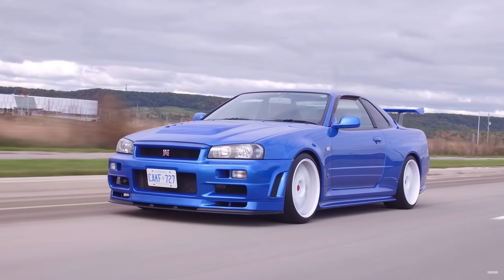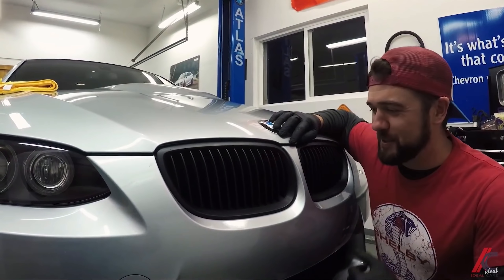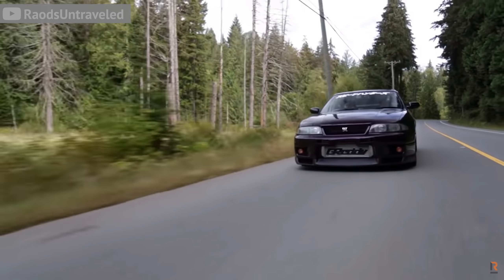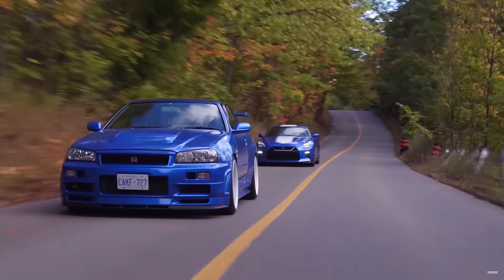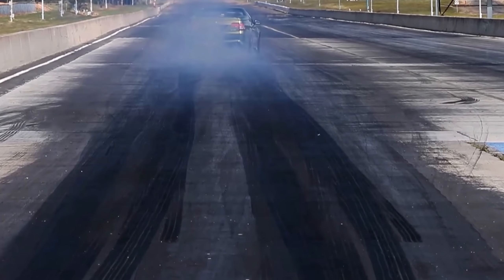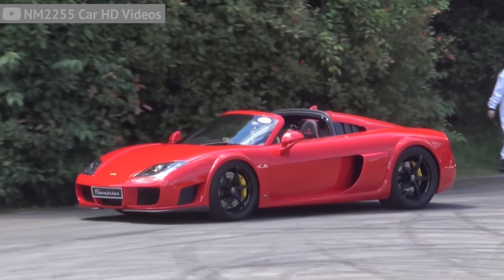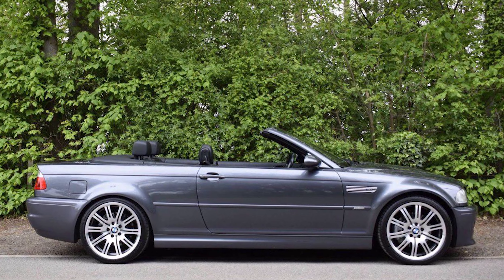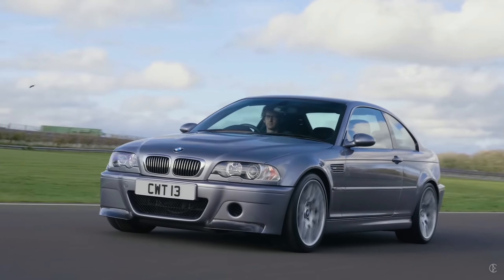6 CARS BANNED IN AMERICA (ILLEGAL)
These are 5 Awesome Variants of some of the most boring cars... how many did you know of?

Intro Soundtrack: Arkis - Voices
Body Soundtrack: Text Me Records & Jorge Hernandez - Hit Me On My